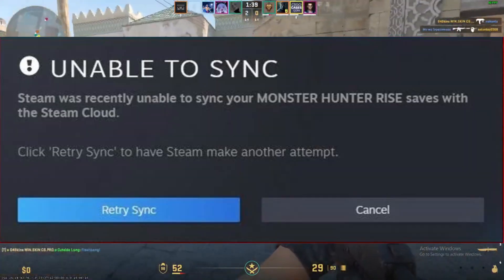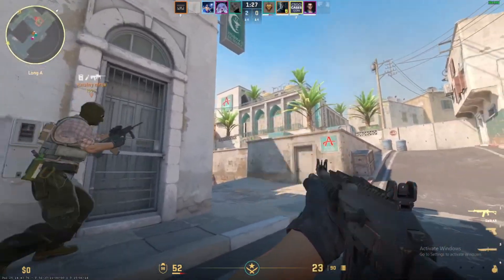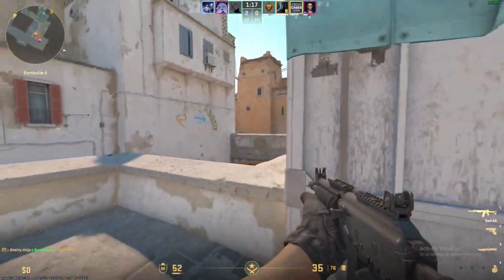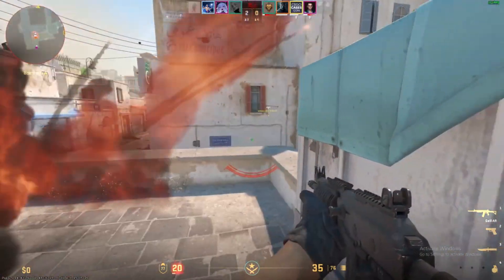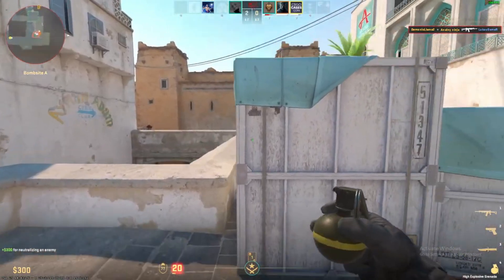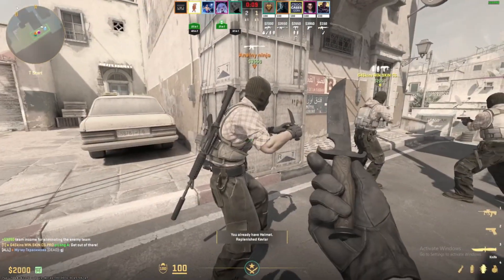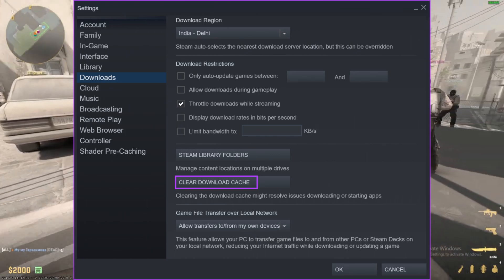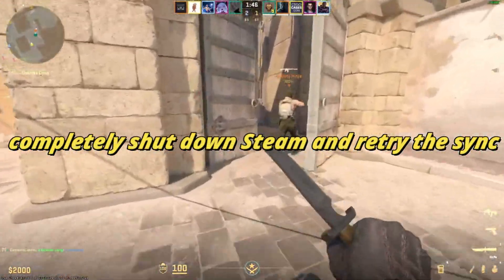How To Fix Unable to Sync Counter Strike 2 Error | CS2 Sream Cloud Error 2024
Encountering the frustrating Unable to Sync Steam Cloud error in Counter-Strike 2.
 If you’ve ever come across the ‘Unable to Sync’ error while playing Counter-Strike 2, you know how frustrating it can be. This error usually pops up when Steam can’t sync your game data with the Steam Cloud. It might happen when you open or close the game."